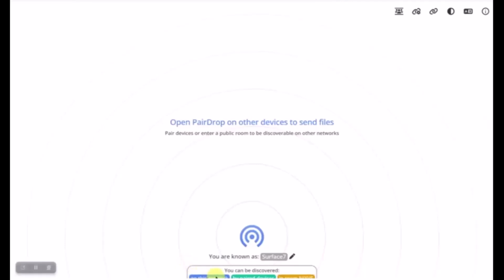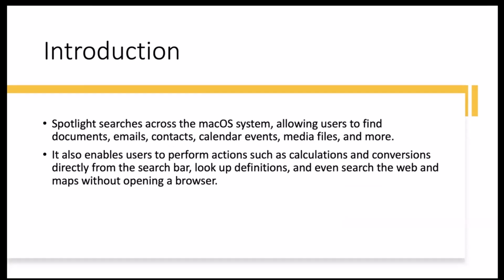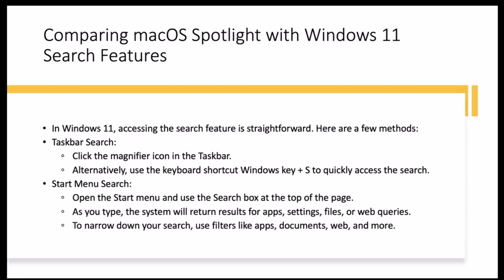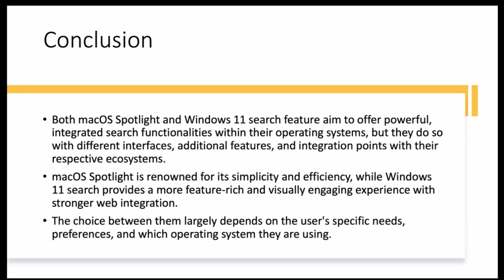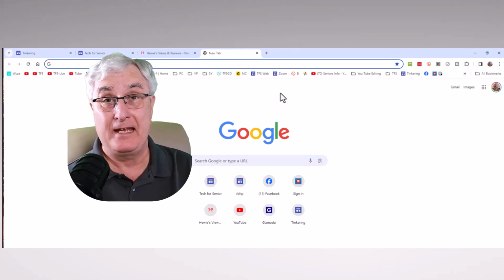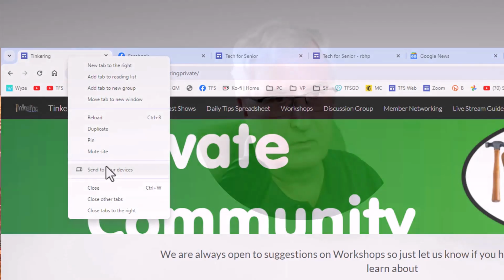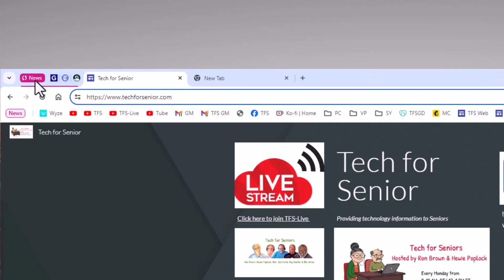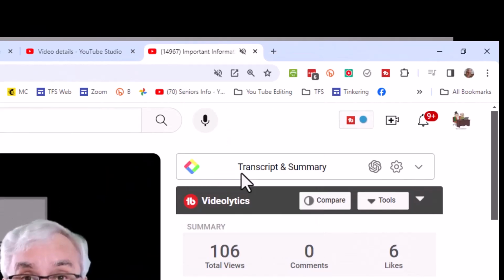Tech for Senior Educational Series: Episode 201A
Chapters
00:00 Pair Drop  by Drew King
04:32 Mac Tips   Bill James
14:06 Tabbed Browsing   Ron Brown